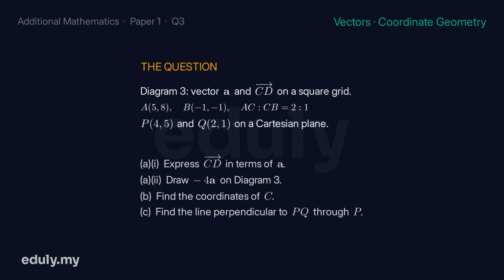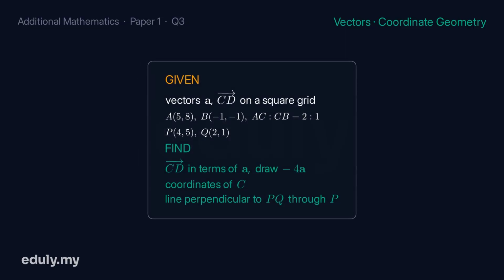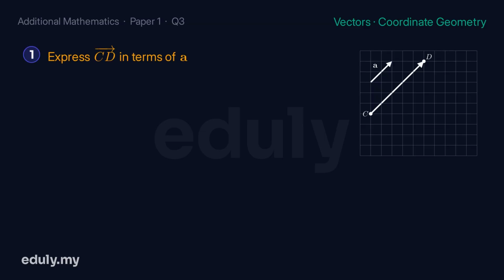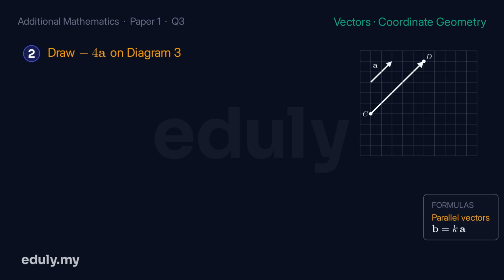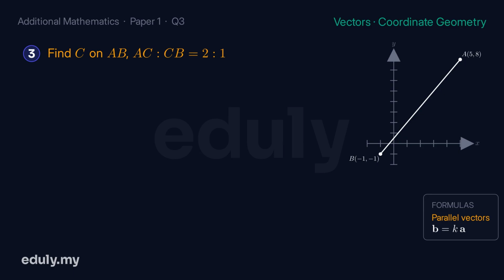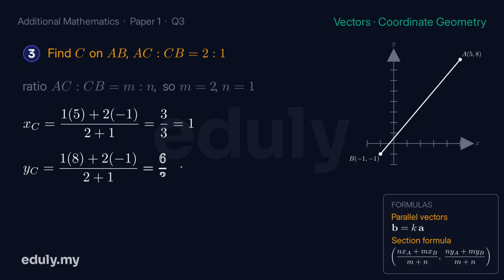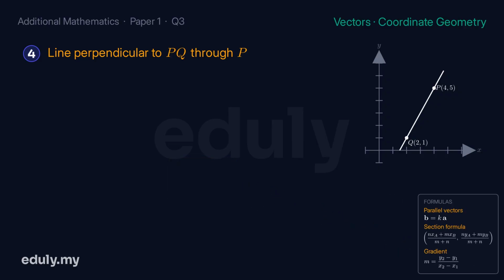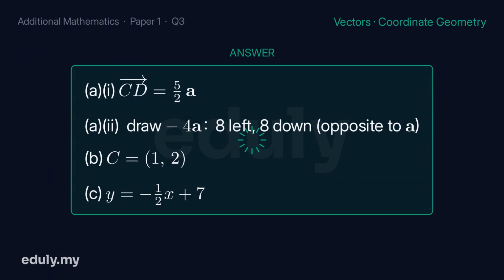SPM 2024 Add Maths Paper 1 Question 3 | Solved Step by Step